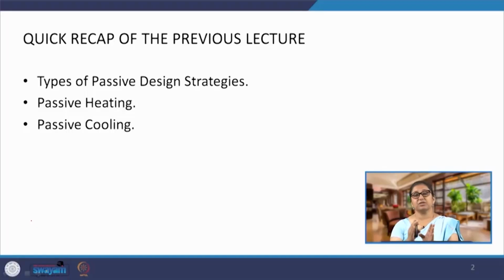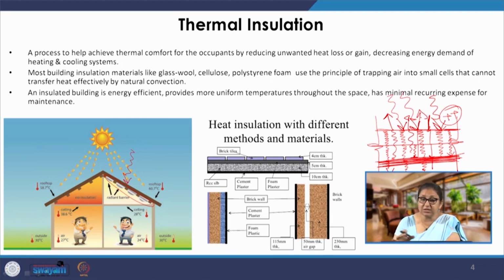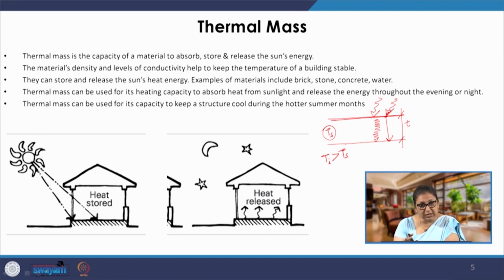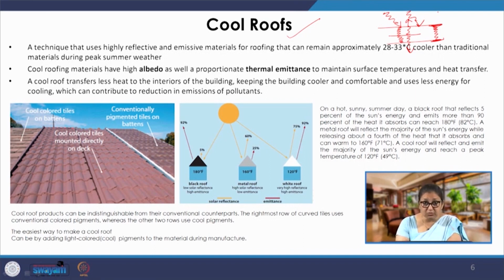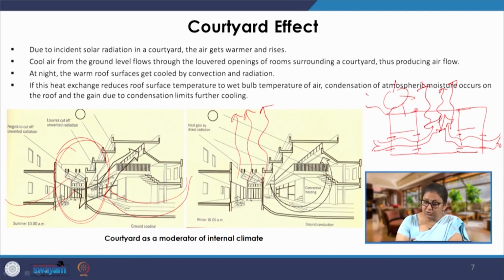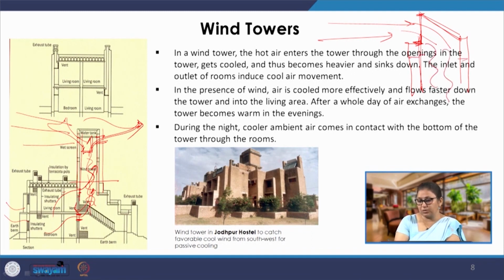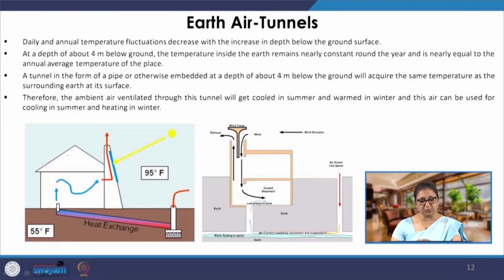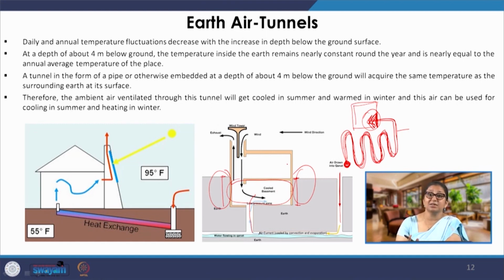Lecture 28- Advanced Passive Design Measures